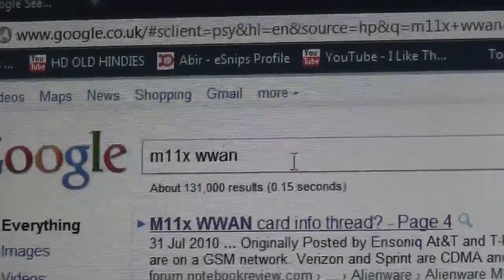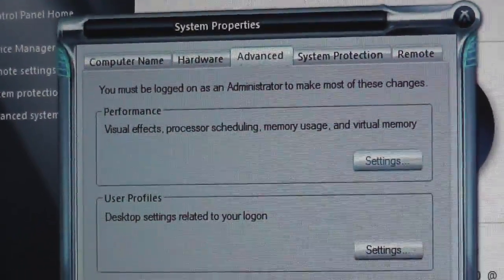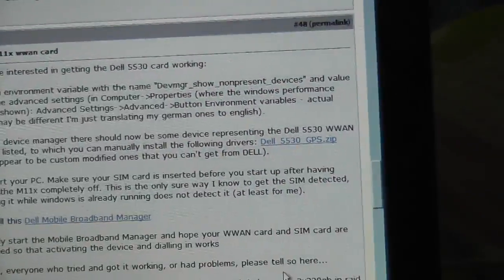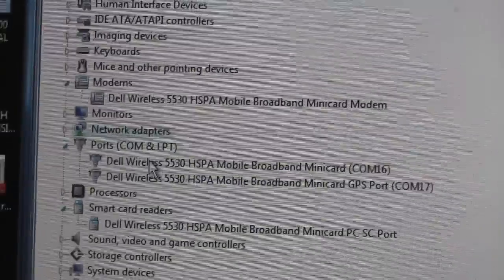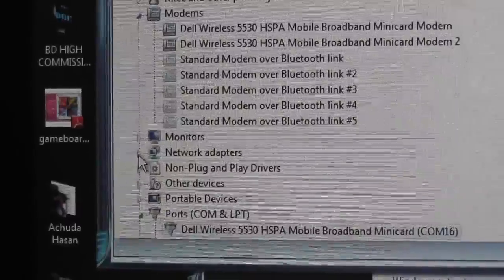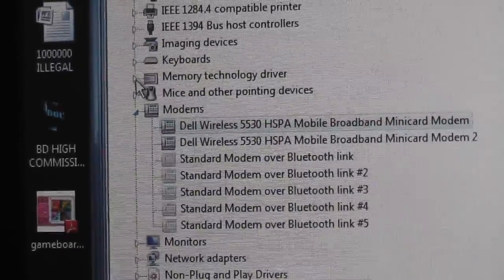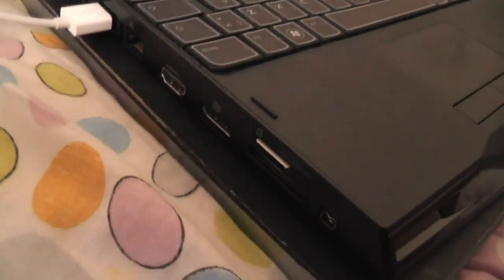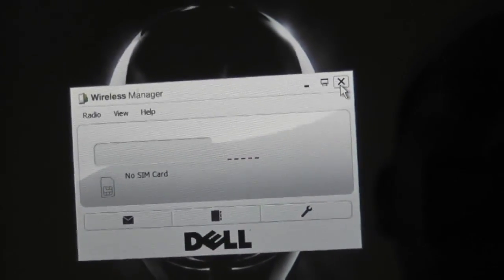Alienware M11x WWAN Fix 2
here is part 2. as it was larger than 15 min, there is a part 3 as well.